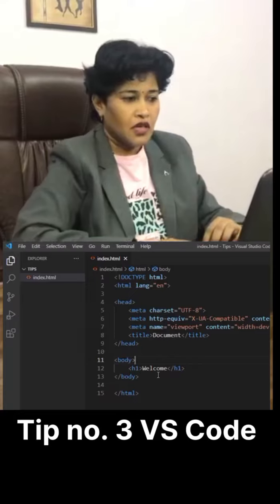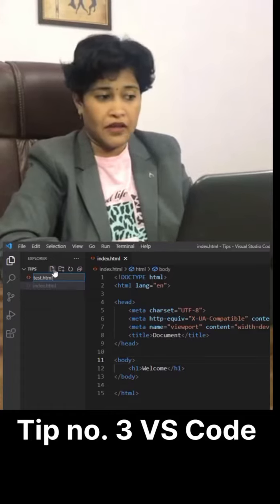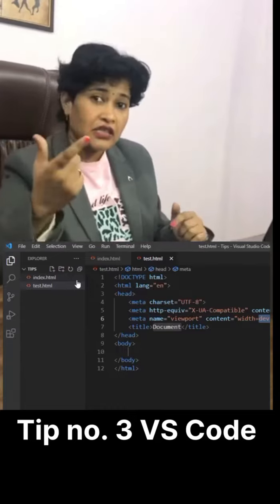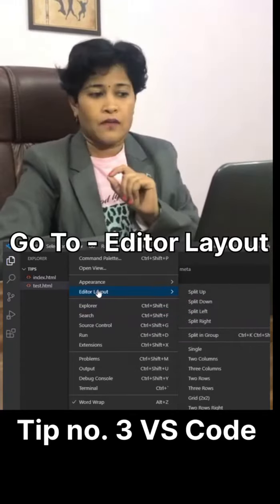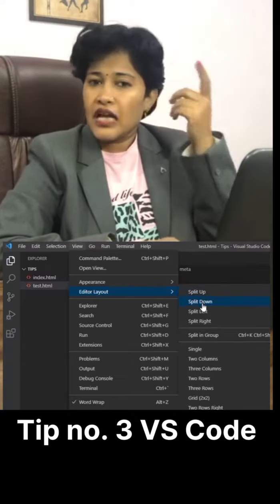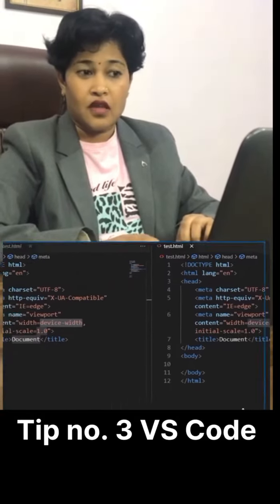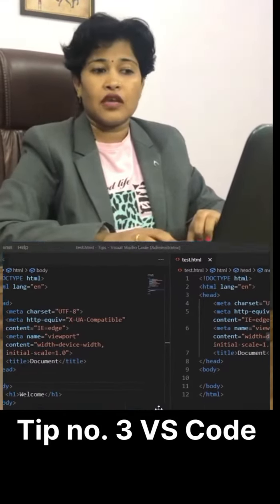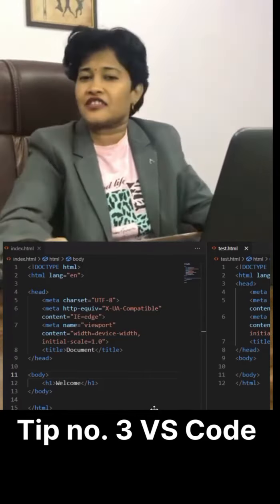VS Code Tip 3 , how to work on both files simultaneously